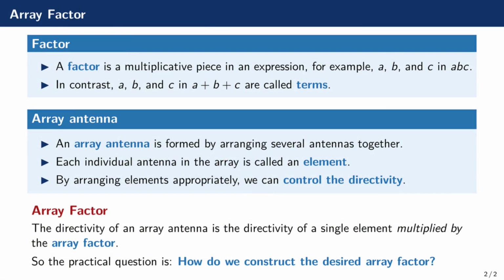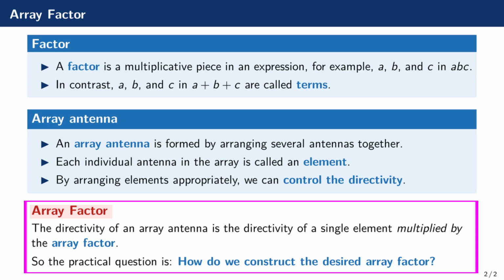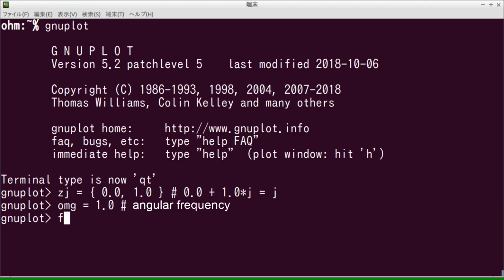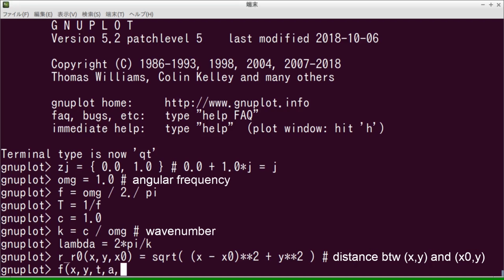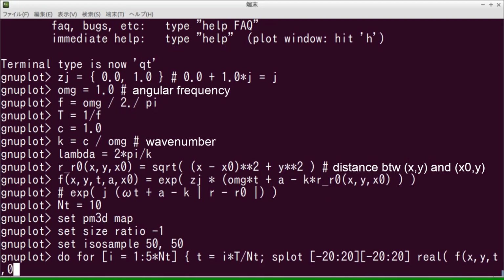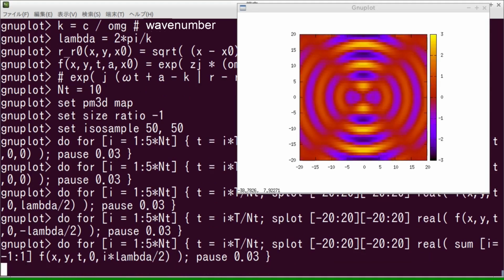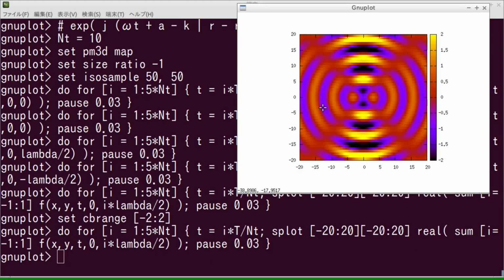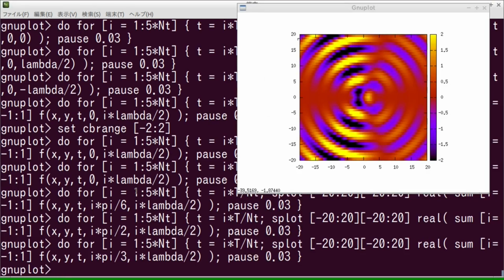Visualizing the Array Factor: How Antenna Arrays Control Directivity | Transmission Engineering 5-2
Lecture 5: Antenna Arrays
5-2.Array Factor